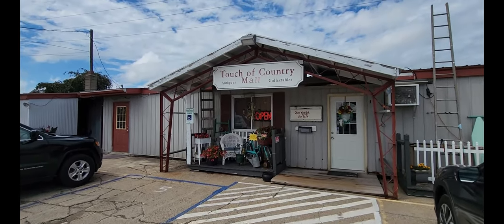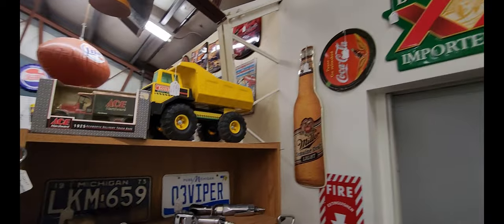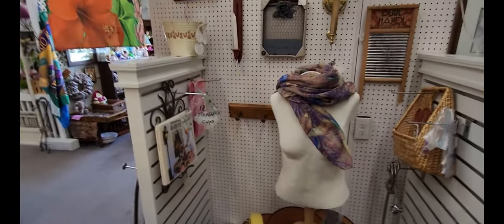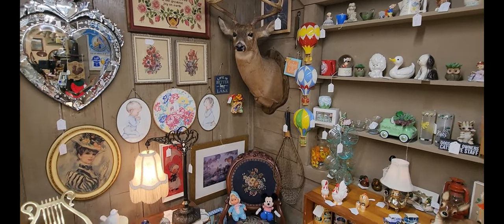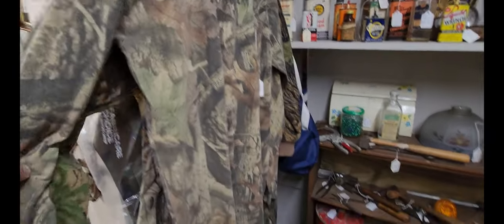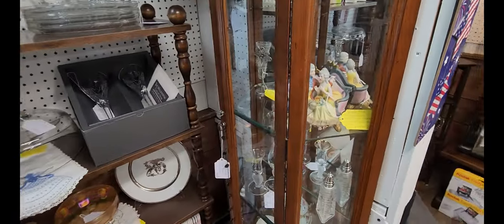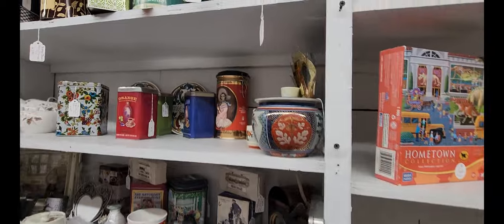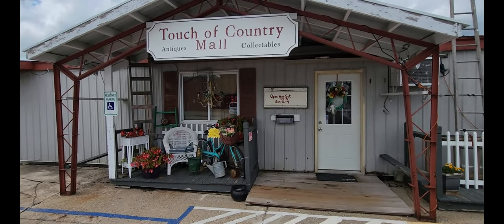Touch of Country Antique & Collectibles Mall - Complete Walkthrough - Howell, MI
Take a tour with me of the Touch of Country Antique Mall

🚨Up to 40¢/gallon cash back when you use the Upside App!